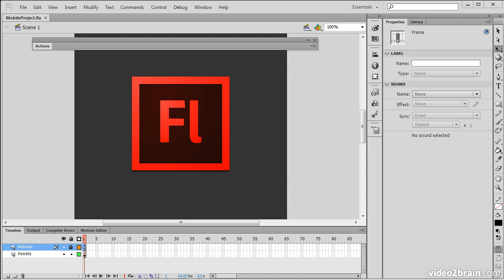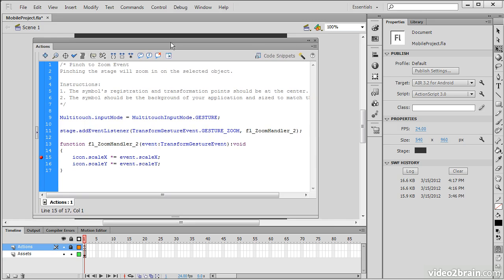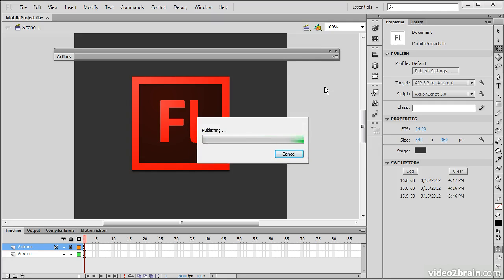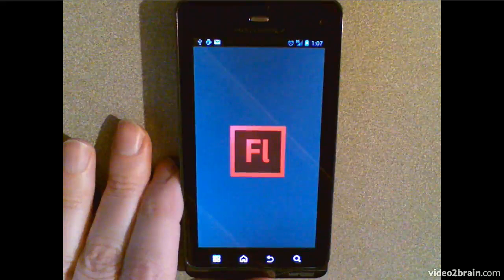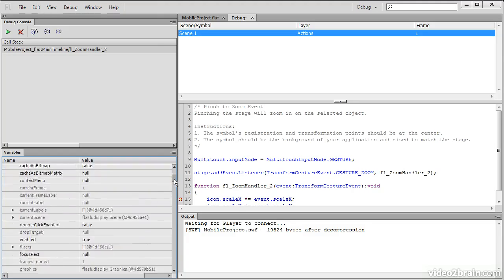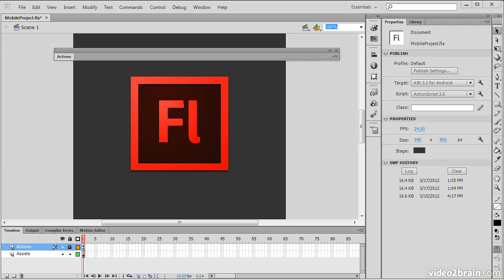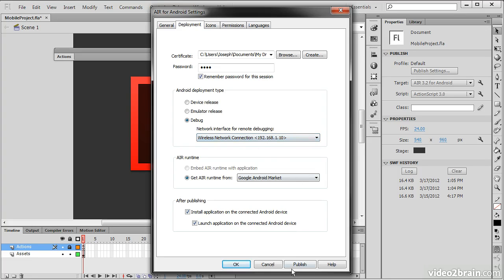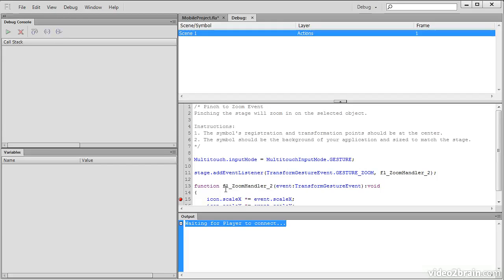88 Adobe Flash CS6